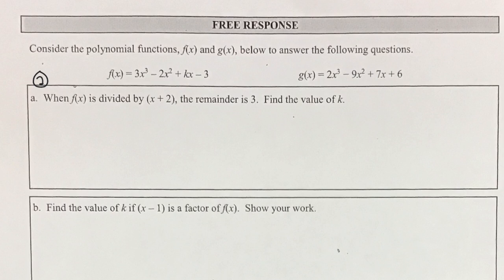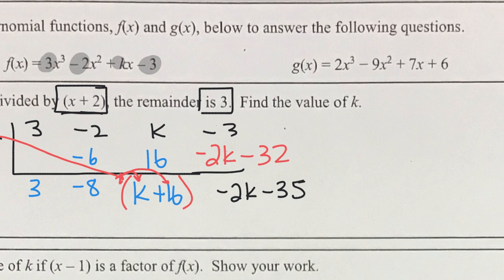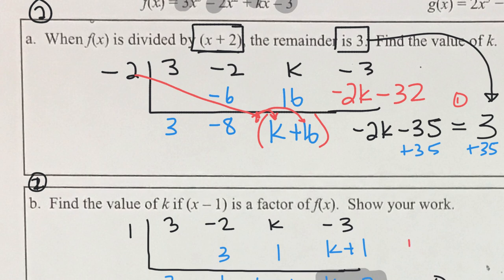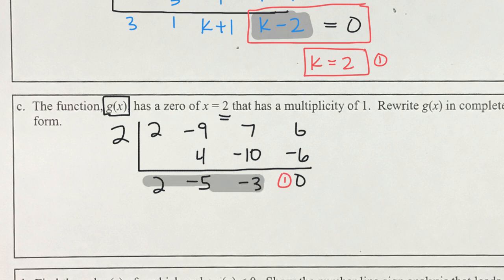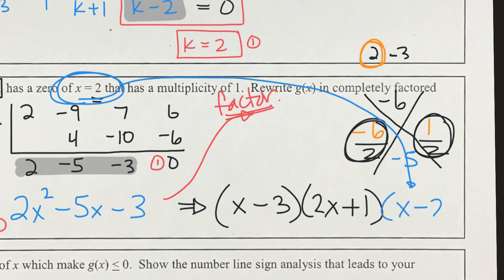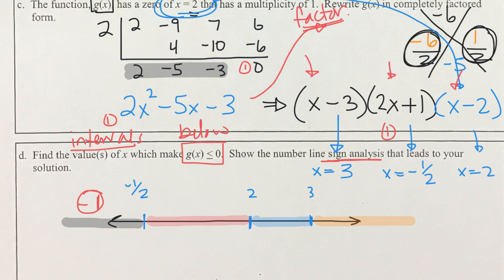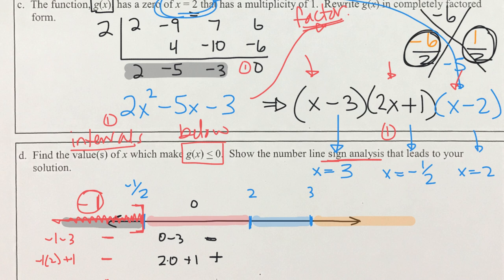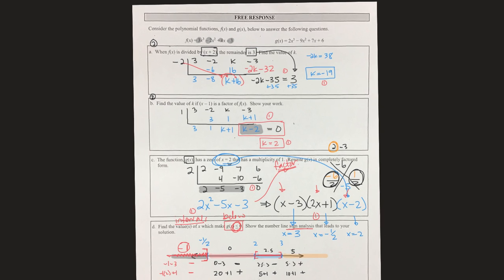Polynomial Quiz FRQ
This video explains the free response portion of the polynomial quiz my students took in class on Monday. It covers synthetic division and solving a polynomial inequality by creating a number line analysis.